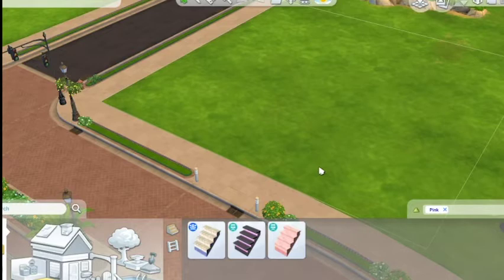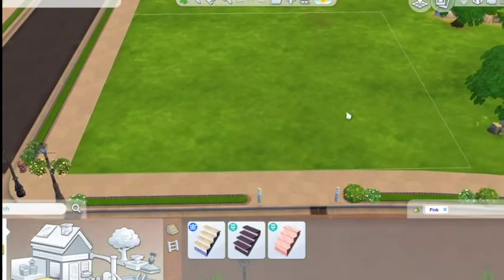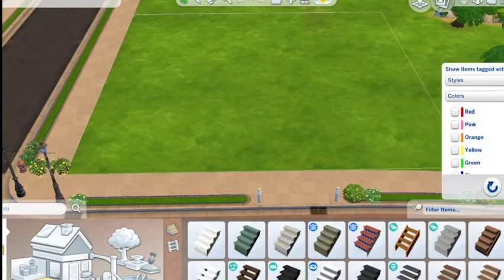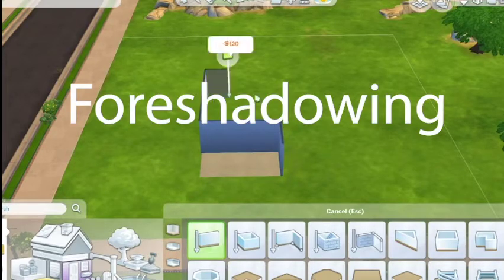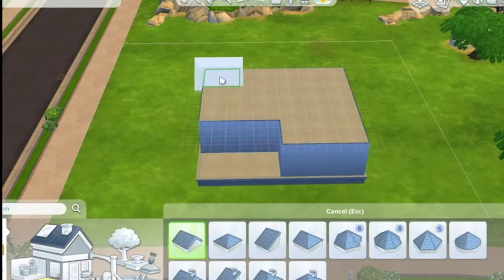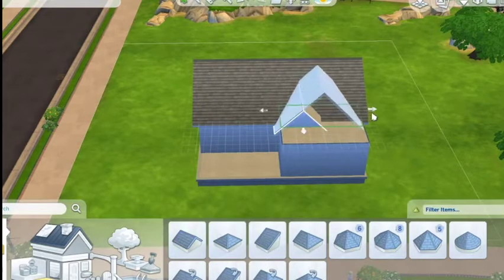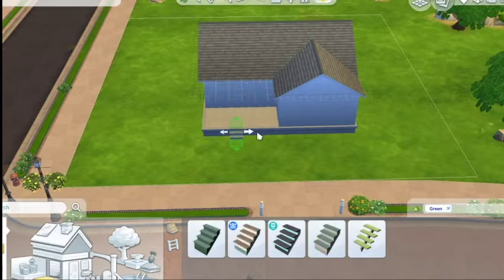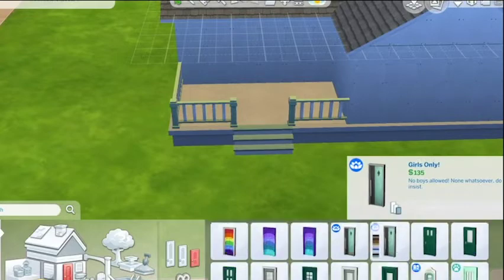No Mistakes 10 Minute Every Room Is A Different Color // Giveaway WINNER!